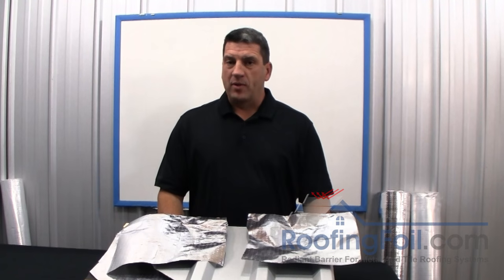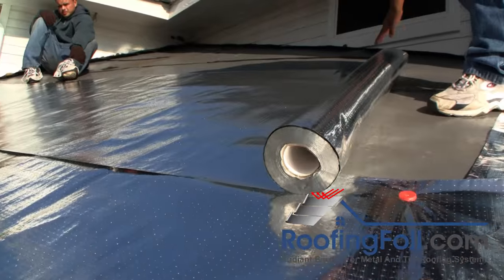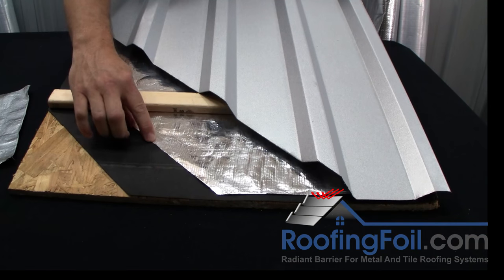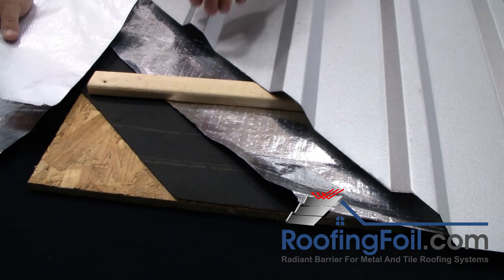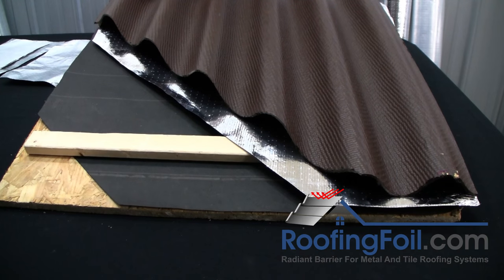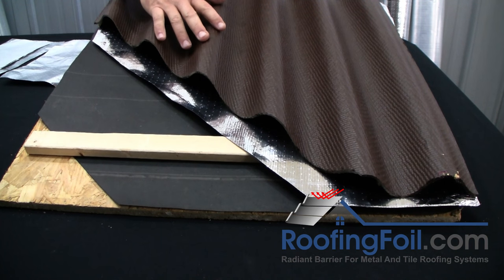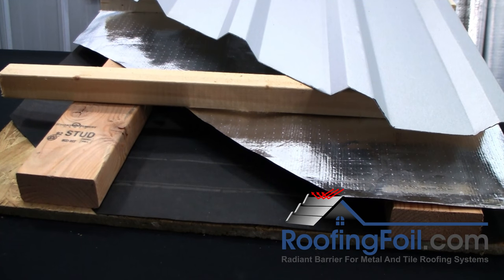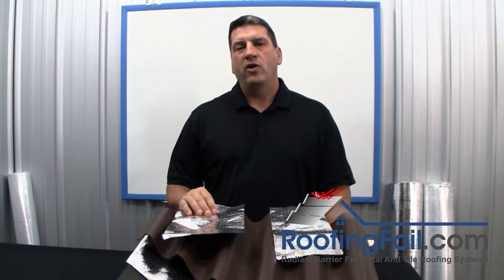RoofingFoil - Single Vs. Double Sided For Metal & Tile Roofing Systems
Should you use a single or double sided radiant barrier roofing underlayment? Ed explains the difference between the single and double sided radiant barrier RoofingFoil™ and the correct time and applications for using each product.